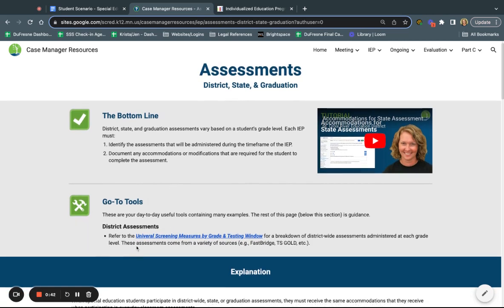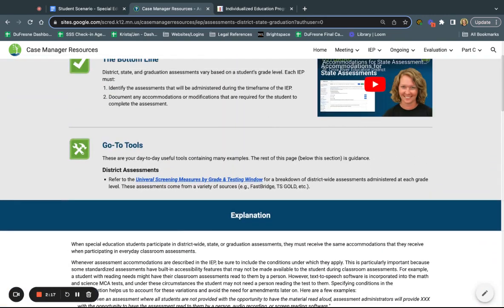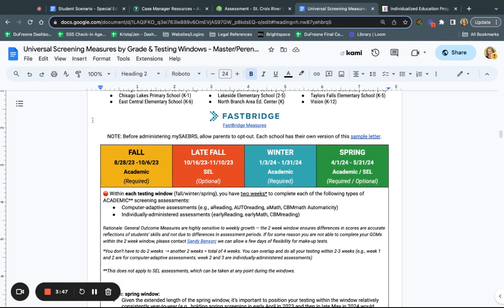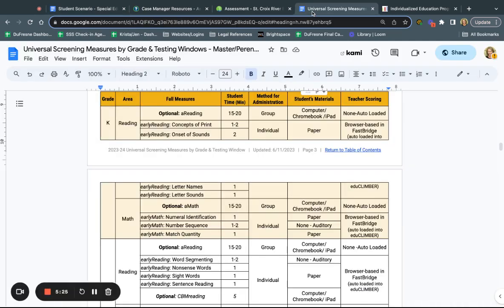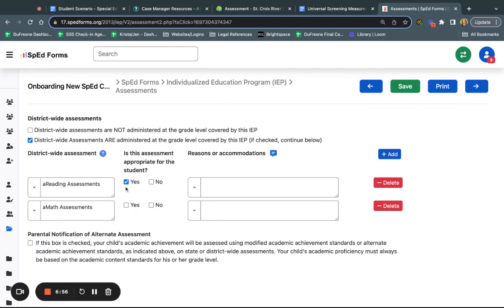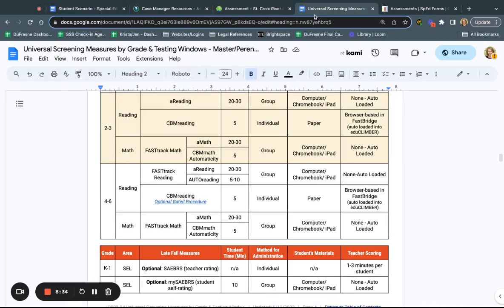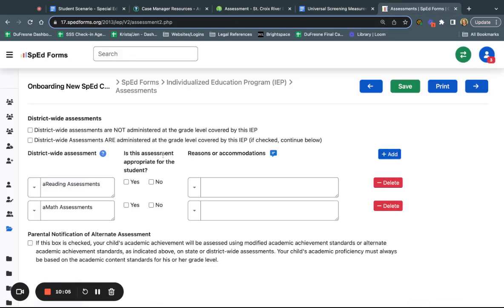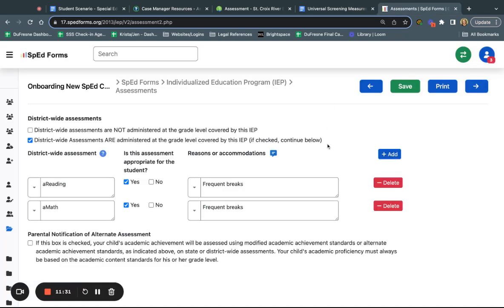Accommodations for District Assessments (SpEd Tutorial)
Special Services Supervisor Jen DuFresne provides a brief overview of this section of the IEP.